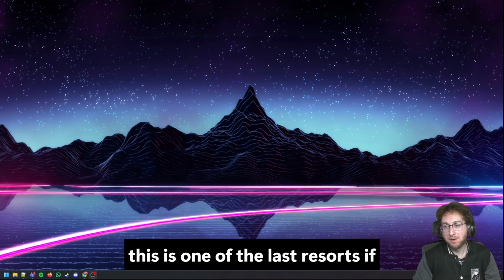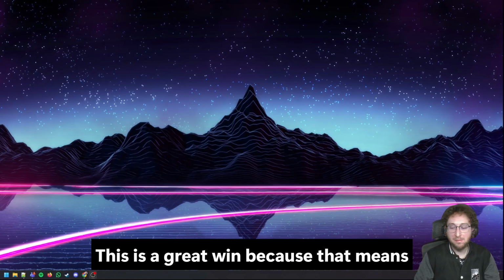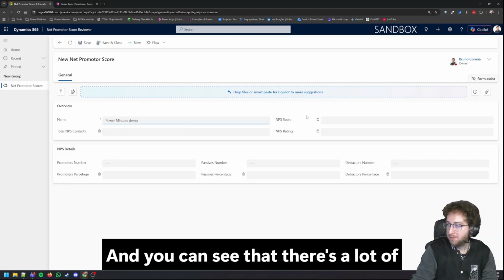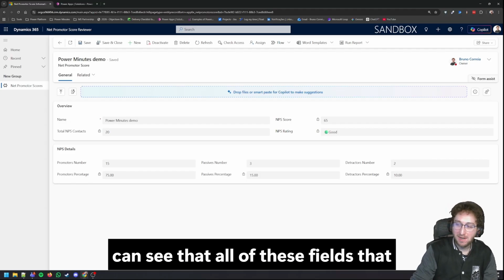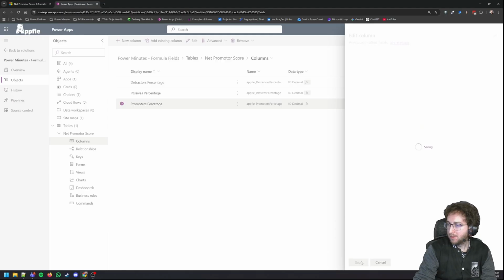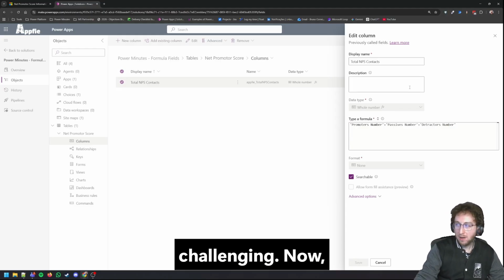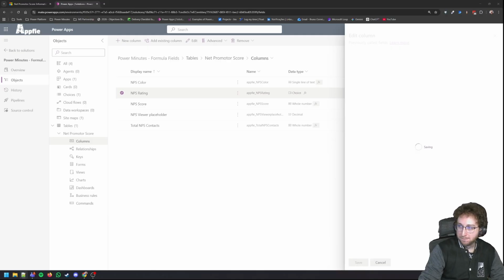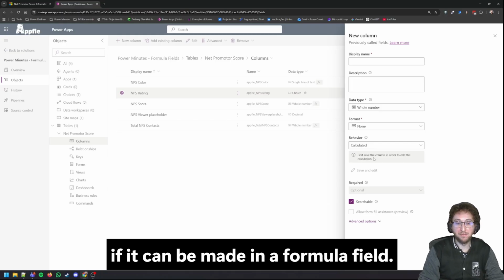Dataverse Formula Columns: Real-Time Business Logic Made Simple | Power Minutes #27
When working with Microsoft Dataverse, adding business logic has never been easy. Until now! In this Power Minutes episode, Bruno explores Formula Columns, a powerful new way to run real-time, synchronous logic directly in Dataverse using Power Fx.

We’ll break down:

👉 Why Power Automate, calculated fields, rollups, workflows, and custom code all come with trade-offs
👉 How formula columns bridge low-code and pro-code
👉 Real-world examples using a Net Promoter Score (NPS) scenario
👉 The current limitations to be aware of

If you want cleaner architecture, less hidden logic, and instant calculations, this feature is a game changer.